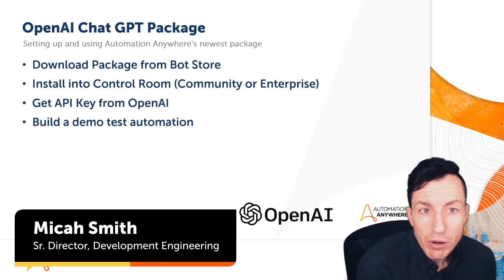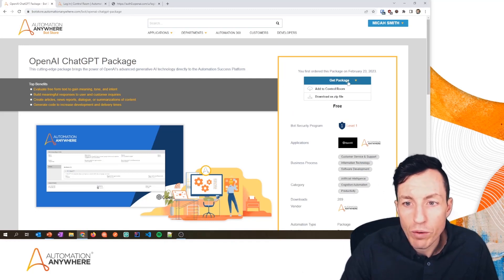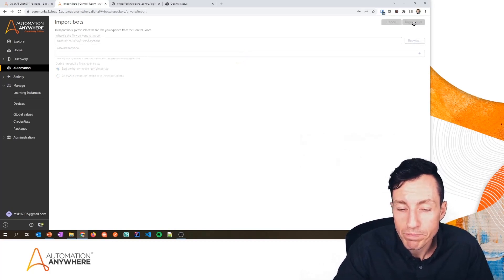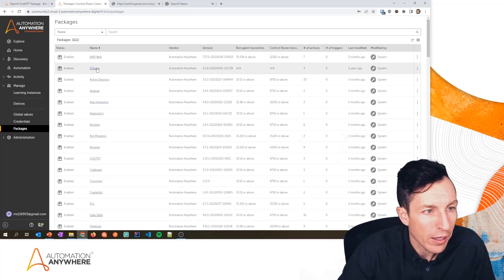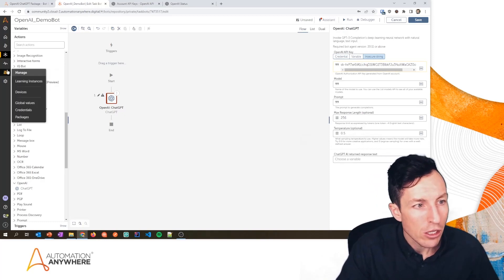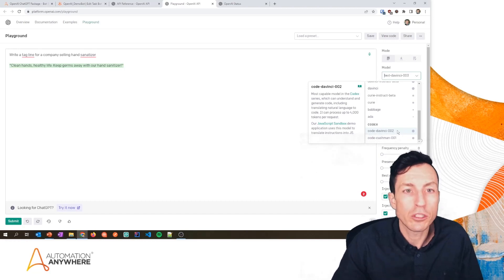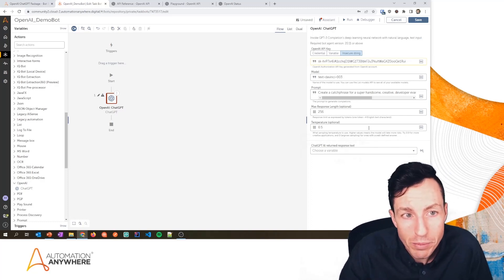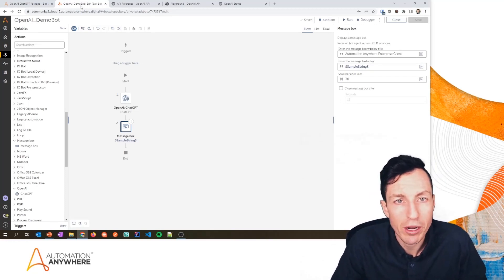How to use the @OpenAI package to build ChatGPT automations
With the new OpenAI package now available in the Bot Store you can unlock the power of chatGPT for your process automation. Developer Evangelist Micah Smith walks you through how to set up the package and create a bot that uses chatGPT.